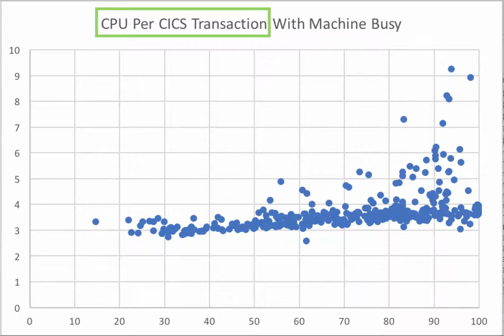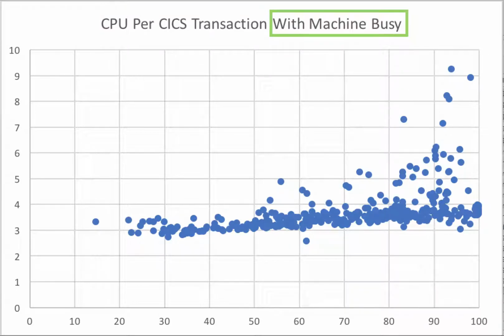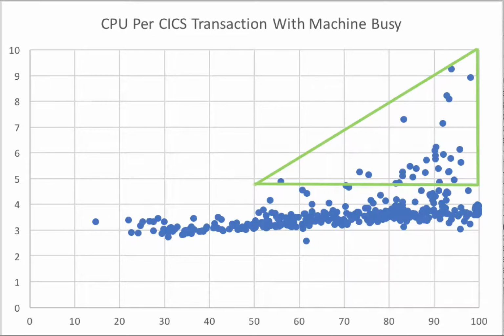Screencast 3 - CPU Per CICS Transaction As The Machine Gets Busier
Recorded using Mac OS Preview to annotate the graph.

This time I'm examining the effect of increased machine-level CPU Busy on the CPU per CICS transaction.